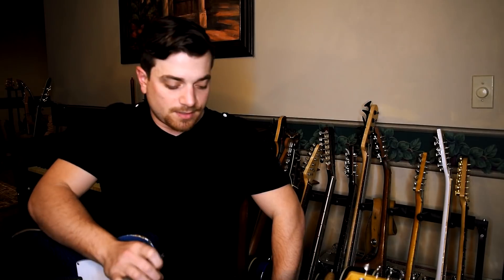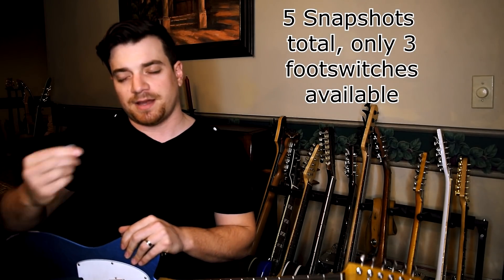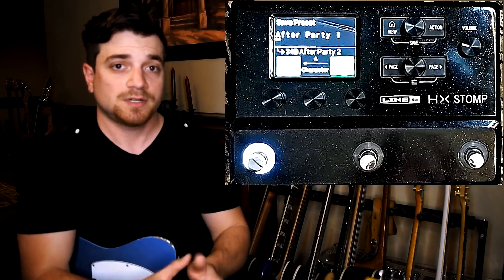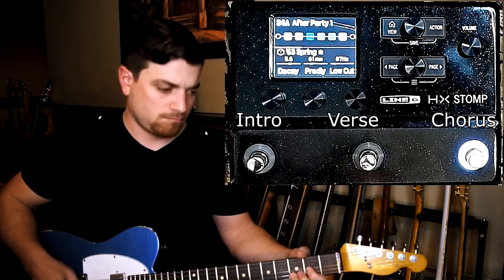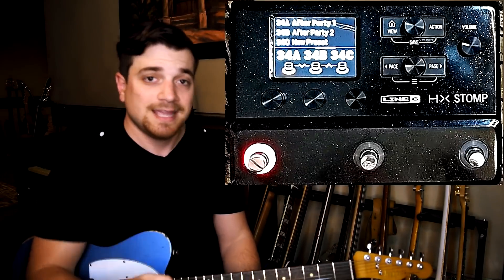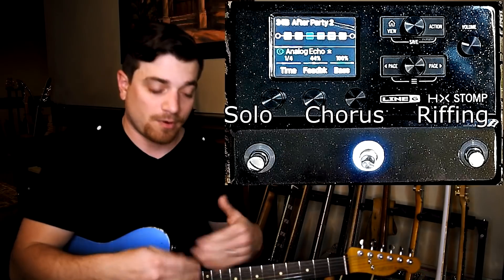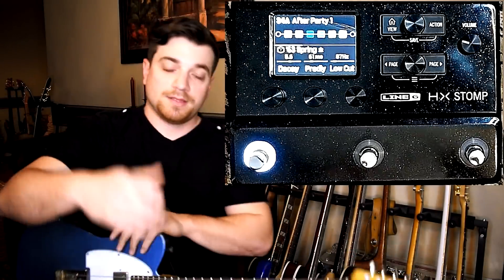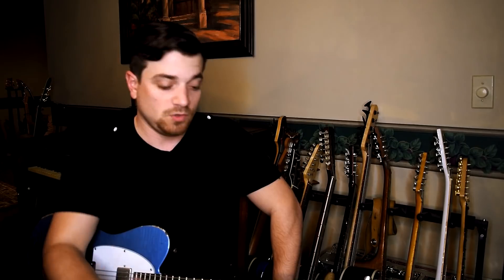Line 6 HX Stomp Snapshot/Preset Trick- Getting more out of limited space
Here is a little trick that I use with my HX Stomp to get more snapshots out of it. I apologize for the camera not picking up the HX Stomp screen very clear. I will be working on fixing that in future videos.